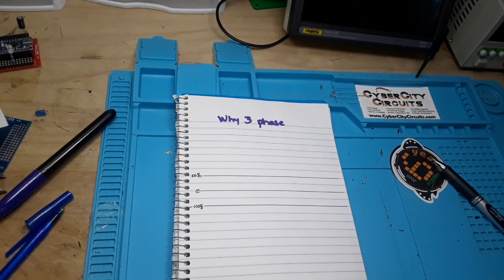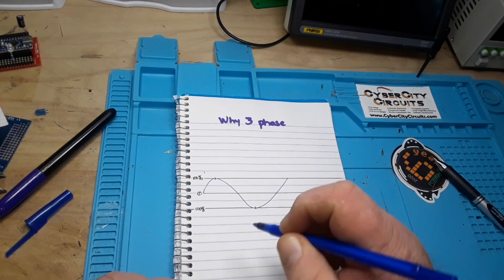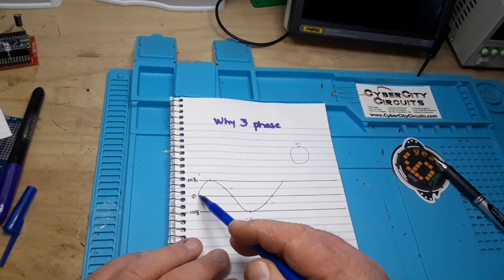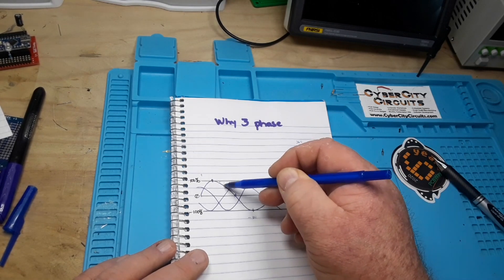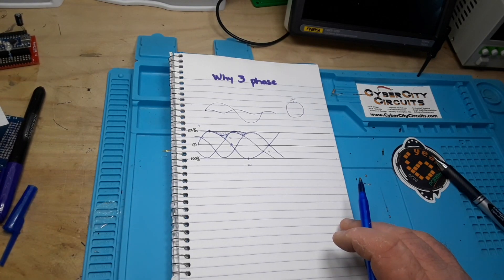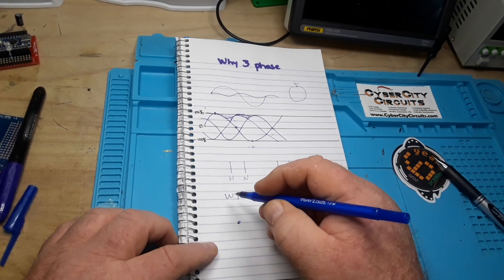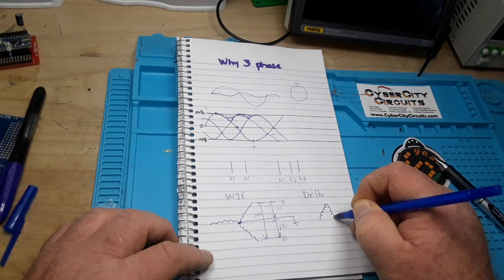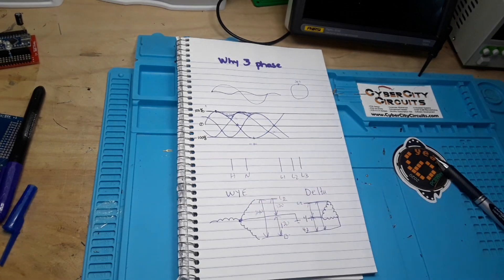Why do we use 3 phase electricity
Three phase is used as an economic way to smooth out AC power while delivering 3X the power while using only one additional wire over single phase.